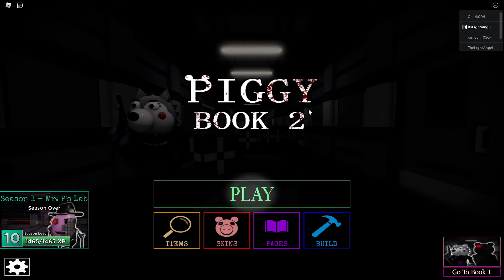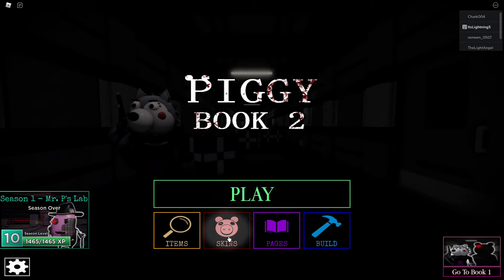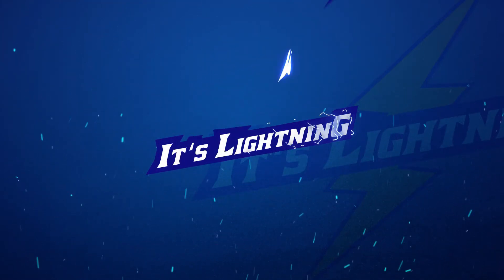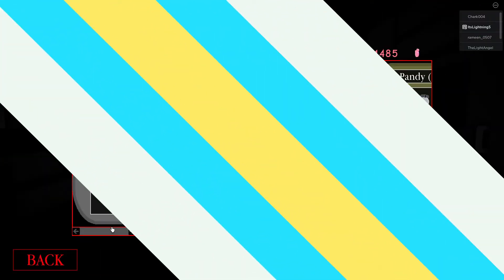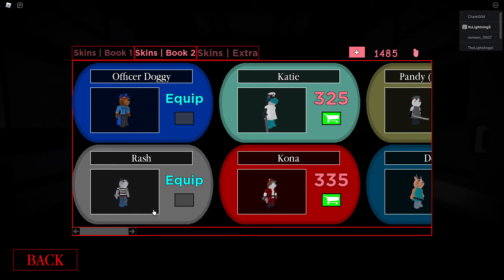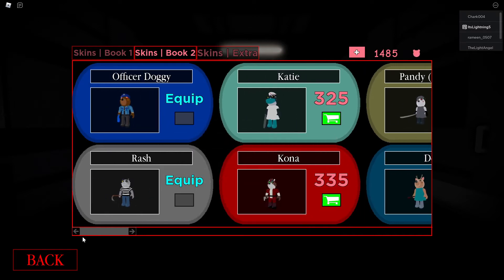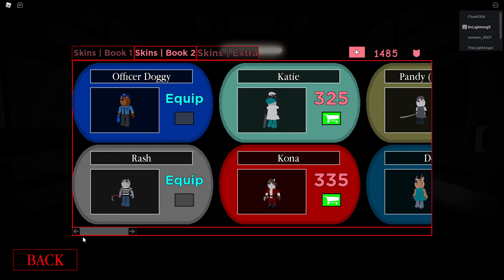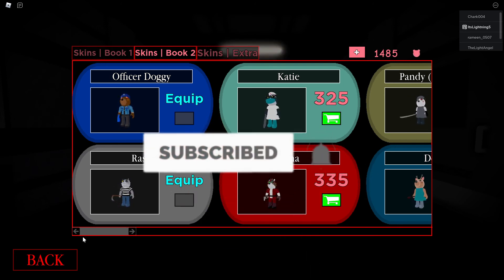Roblox Piggy Book 2 Chapter 1 Skin Rating!!!